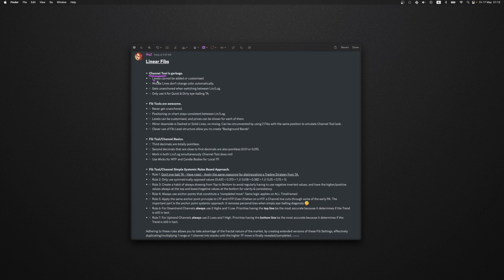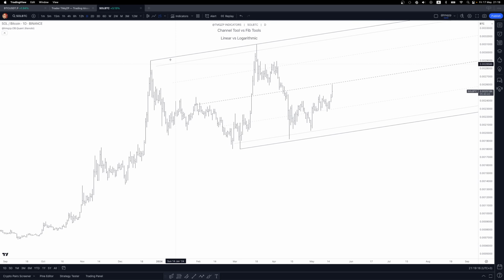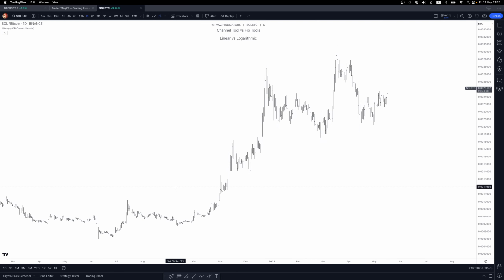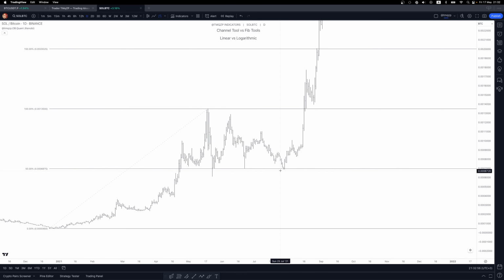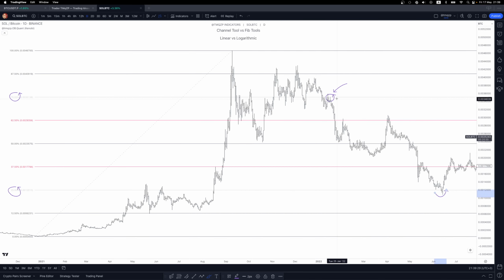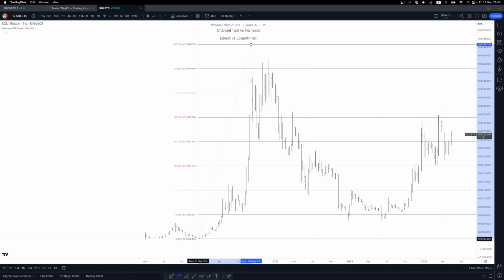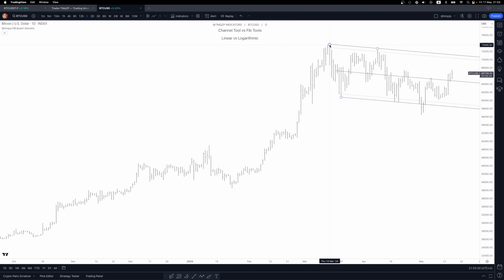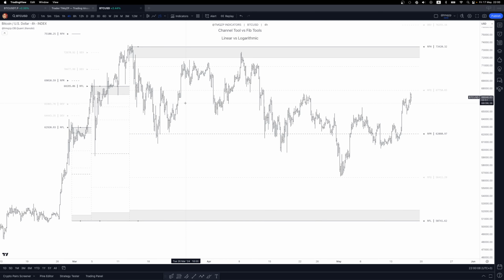Channels, Ranges & Fibs: Linear vs. Logarithmic.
Invite link to my Discord can be found in the Indicator Description.

Cya in the next one!

Chapters:
0:00 Channel Tool - Why it's bad.
3:28 Fib Tools - Why they are better.
10:00 Fib Tool and Fib Channel Basics.
14:42 Rule 1 - Defining a system for Drawing Ranges and Channels.
16:35 Rule 2 - Symmetrically opposed values in Fib Tools.
19:00 Rule 3 - Always draw Fibs Top to Bottom.
20:34 Rule 4 - Always use Completed Moves as anchor points.
32:15 Rule 5 - Apply rules in same manner on all Timeframes.
39:26 Rule 6 & 7 - How to anchor Uptrend/Downtrends based on logic.
43:00 How to extend and multiply Linear Fractal Ranges and Channels.
47:35 Final Thoughts.